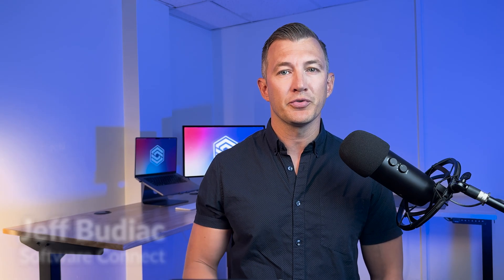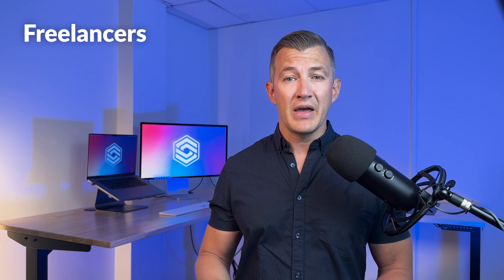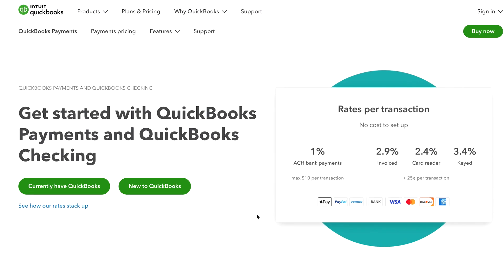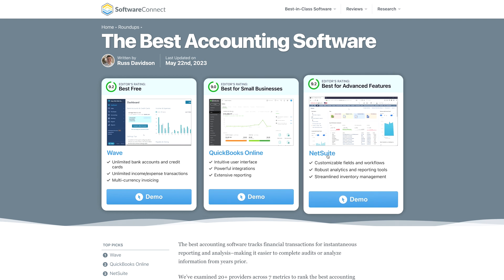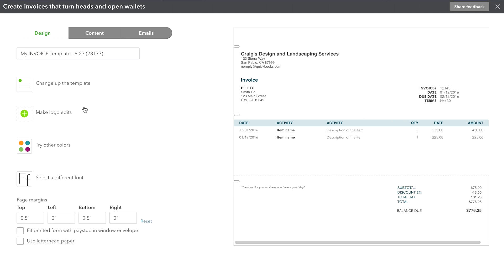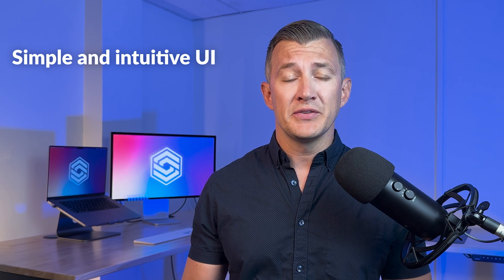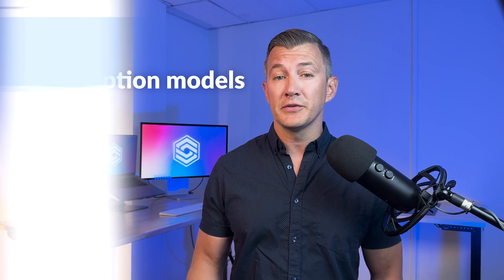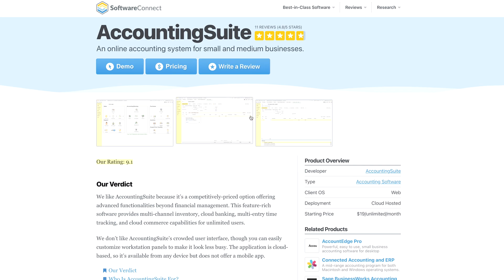QuickBooks Online: Is It Worth the Subscription Price? Pros, Cons, Alternatives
QuickBooks Online is a cloud-hosted, double-entry accounting system tailored for freelancers and small to mid-level businesses. Many users are upset by Intuit’s forced move to subscription pricing, but it does offer over 750 integrations and an unlimited number of billable clients. In this QuickBooks review, learn more about pricing, pros, and cons.

VIDEO LINKS:
QuickBooks Online review:

TIME STAMPS:
00:00 - Intro
00:23 - QuickBooks Products
01:05 - What Is QuickBooks Online?
01:56 - QuickBooks Online Pricing
02:51 - Creating An Invoice
04:01 - QuickBooks Online Pros
04:35 - QuickBooks Online Cons
05:30 - Final Score